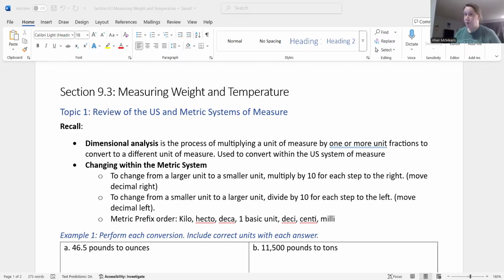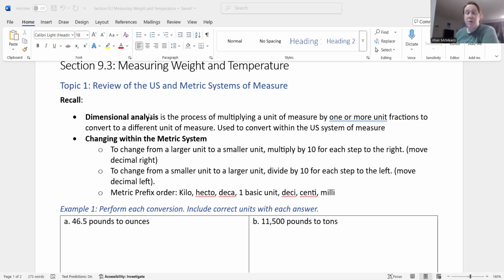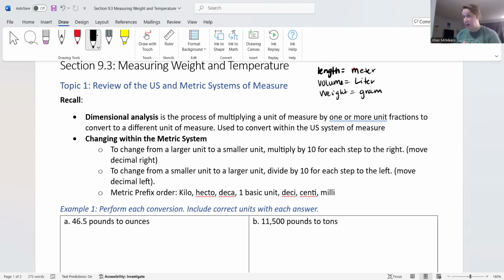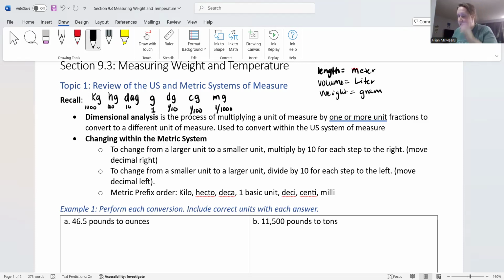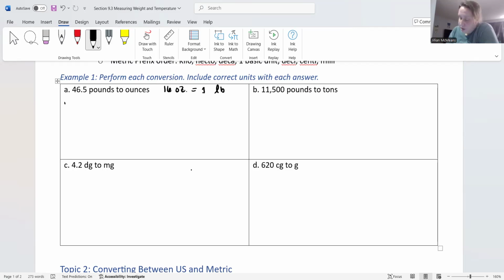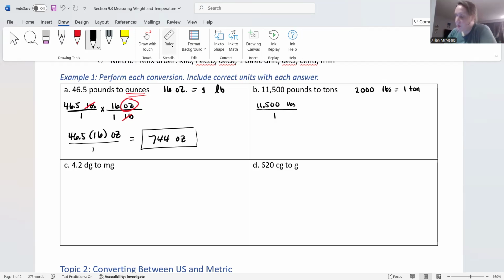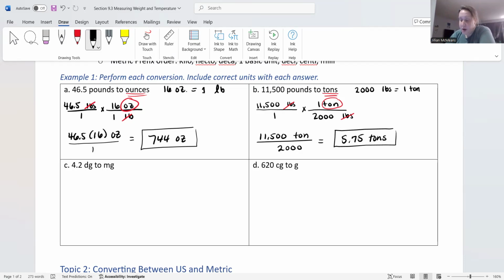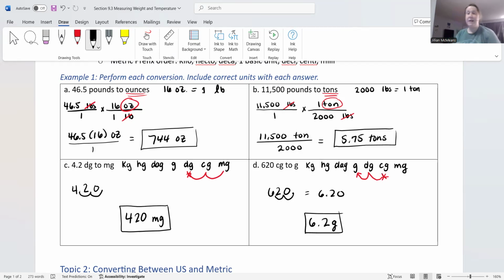M143 Section 9.3 Topic 1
Review of US and Metric Systems of Measure (weight)